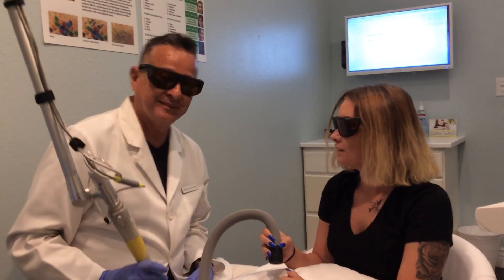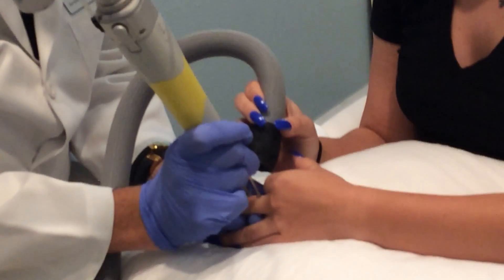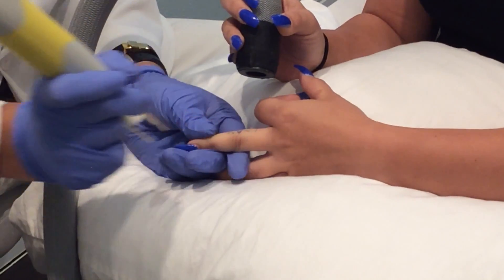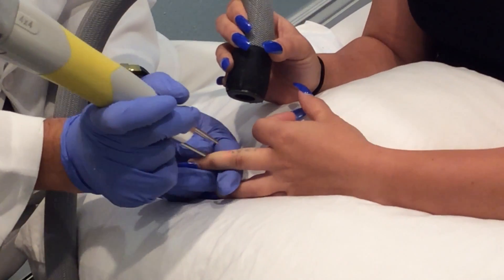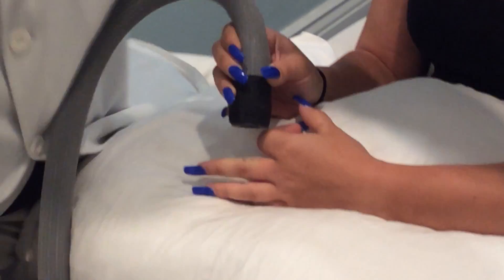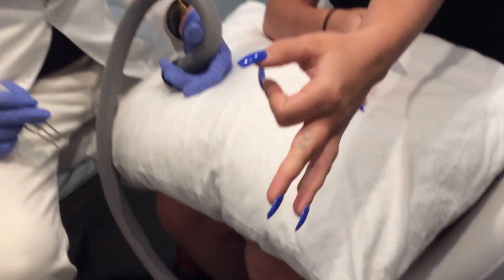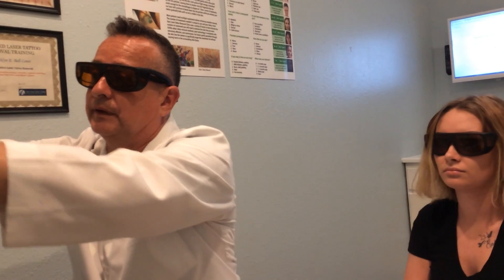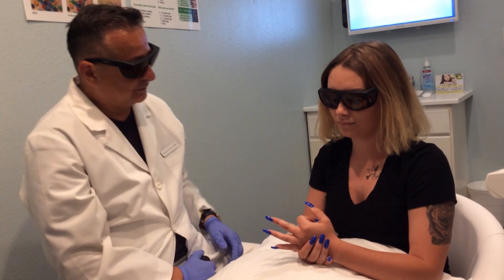Fresh Start Laser Clinic | Finger Tattoo Removal Austin TX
- A clear demonstration of a middle finger tattoo removal treatment. Teamwork is essential in providing quality customer service -"Second chances, new opportunities and fresh starts...because tattoos are not forever." austinaffordabletattooremoval.com or Call